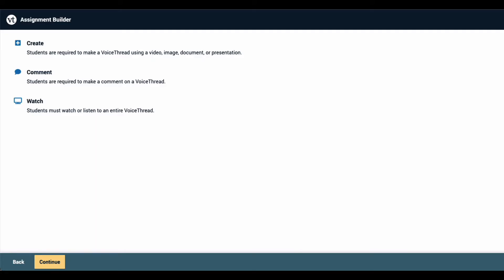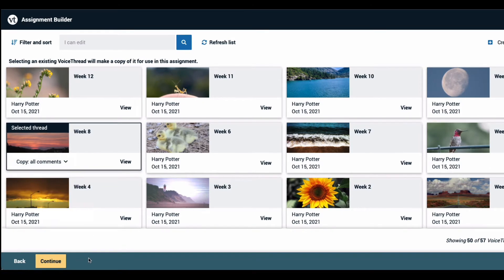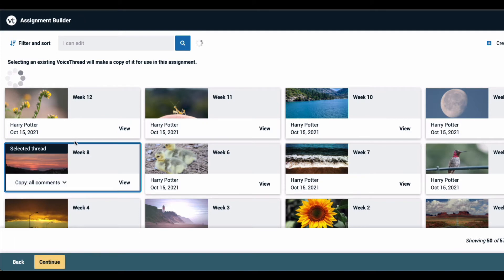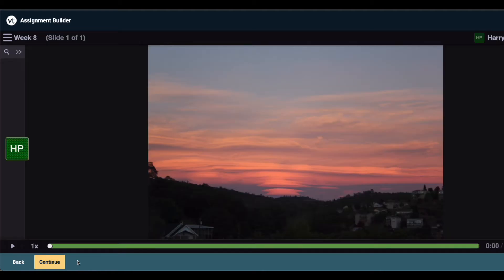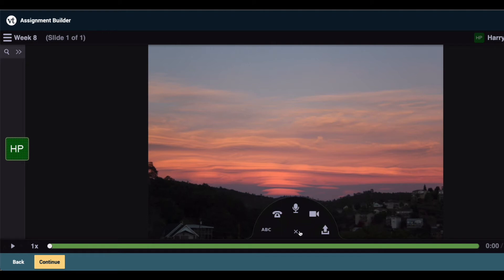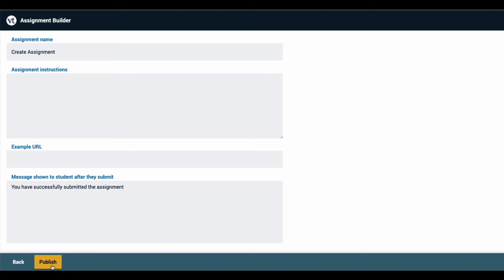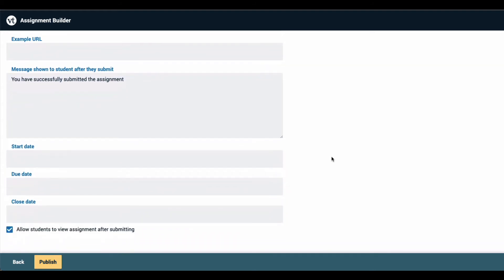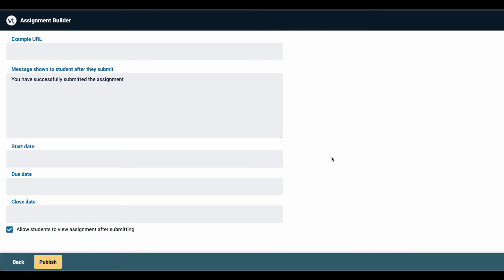Setting up a VoiceThread Watch Assignment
In this video, you will learn how to set up a Watch assignment using VoiceThread's Assignment Builder in your learning management system. For more details, see our help documentation